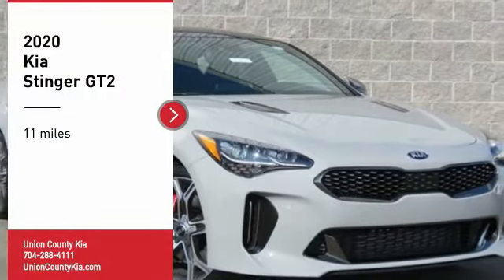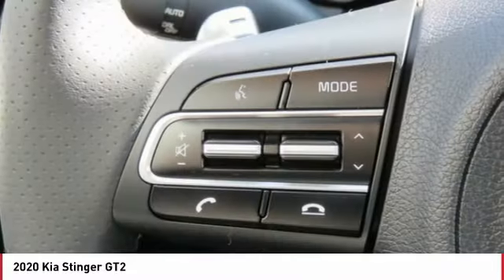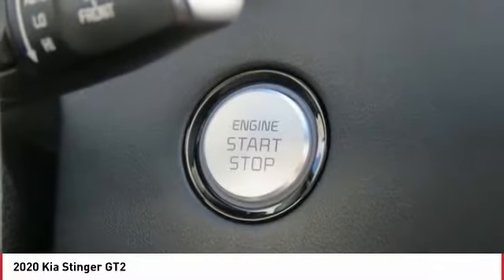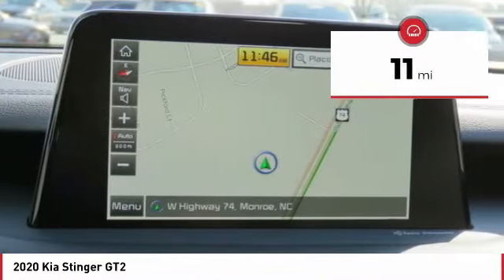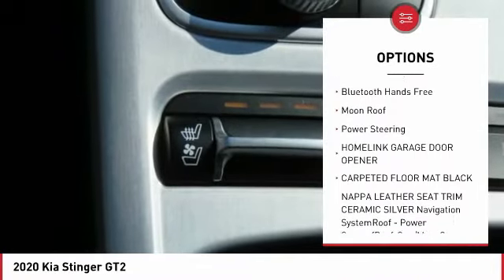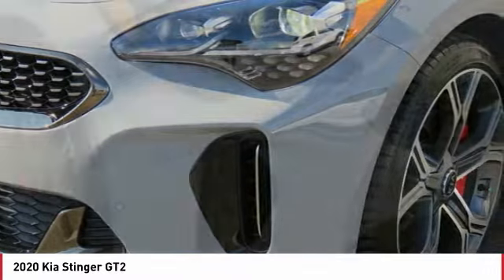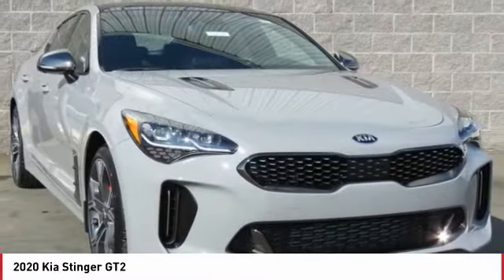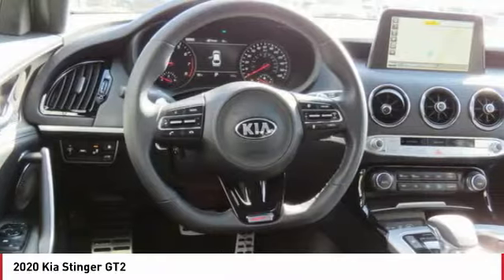2020 Kia Stinger Monroe NC S116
2020 Kia Stinger GT2

Don't miss this 2020 Kia. Make a great choice today with this must-have 4 door car. Learn more about this 4 door car by contacting the dealership today and own it today.